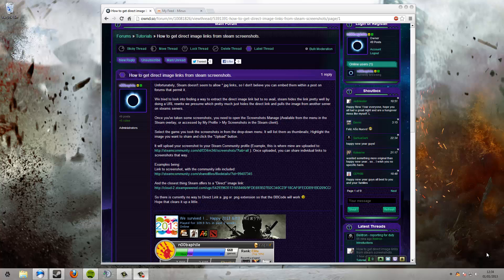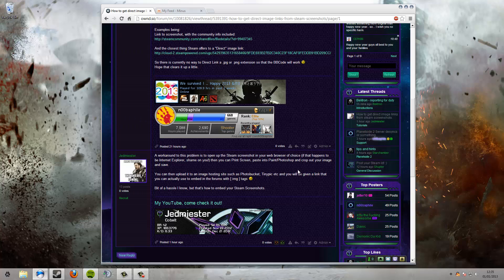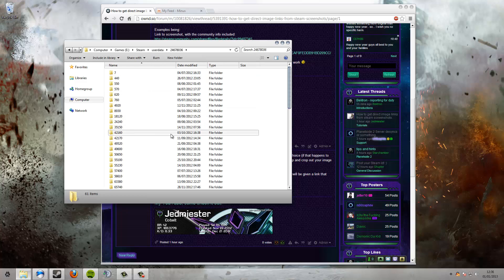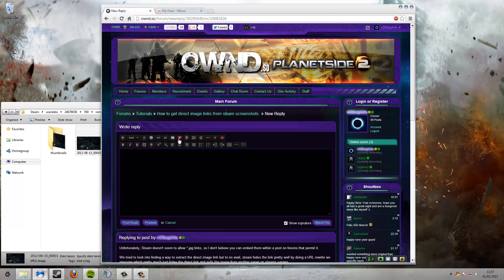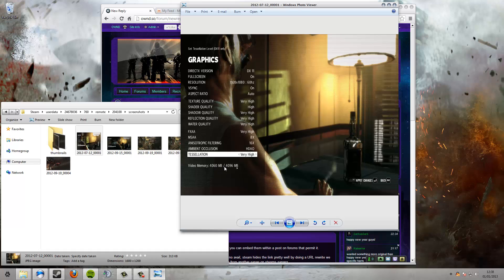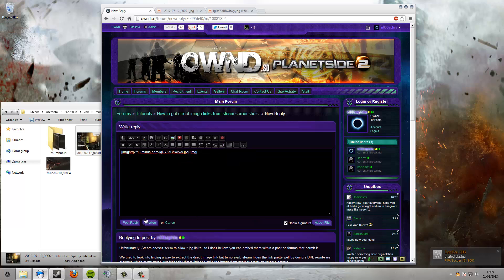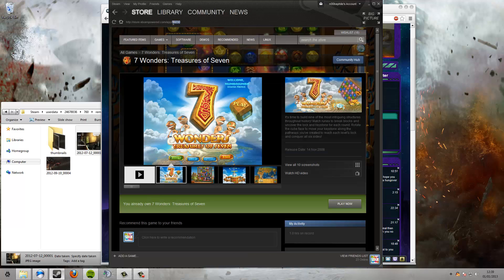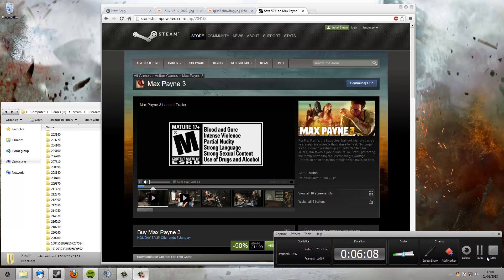How to find your Steam Screenshots tutorial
A small tutorial on how to find your steam screenshot folder upload it and then use the link to post an image in the forums